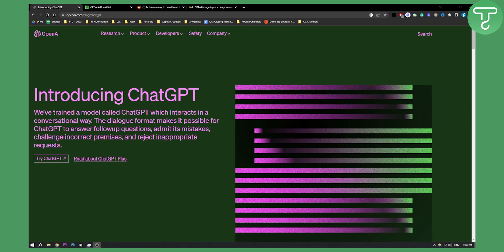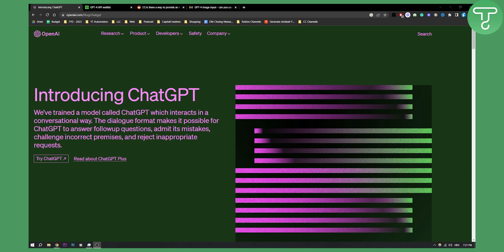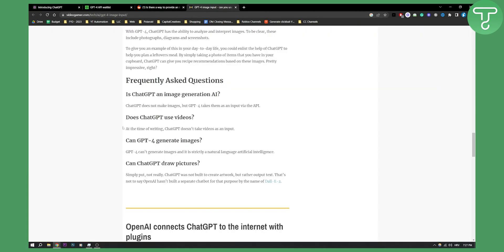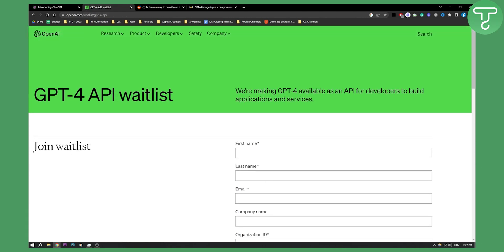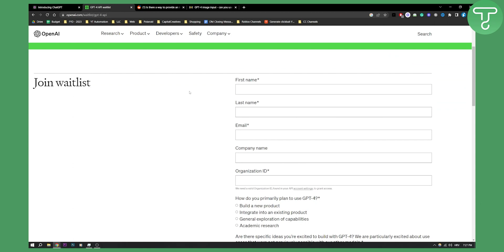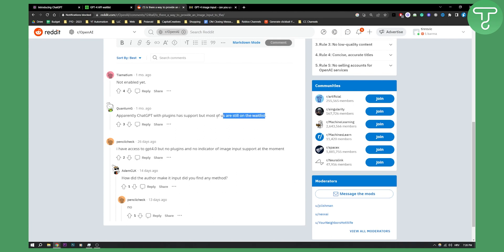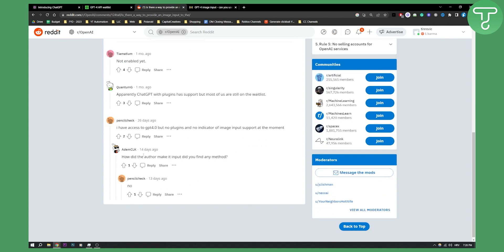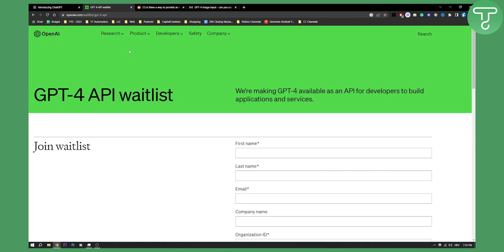How To Upload Image to GPT4/ChatGPT?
In this video, I will show you how to upload image to gpt4/chatgpt?